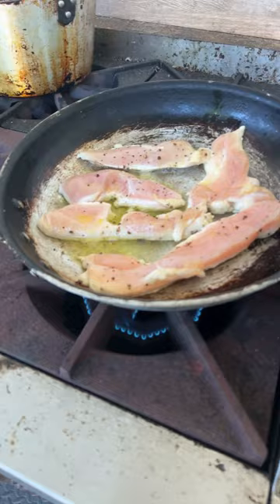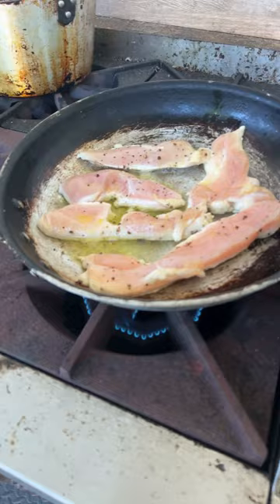Deep fry va pan fry vs sautee